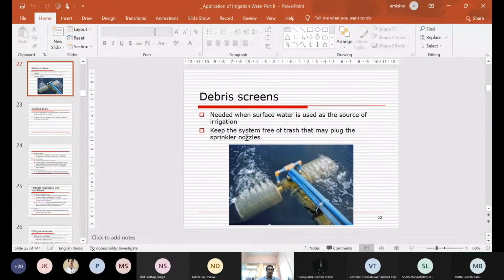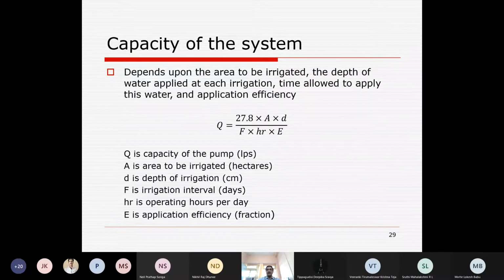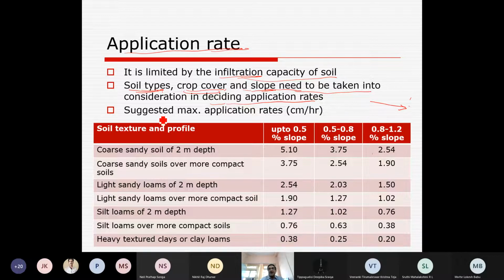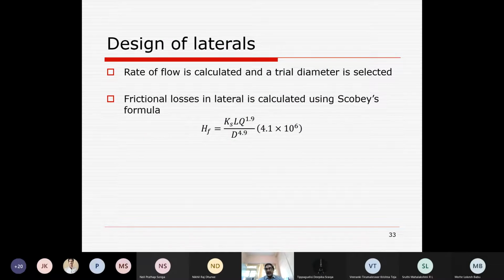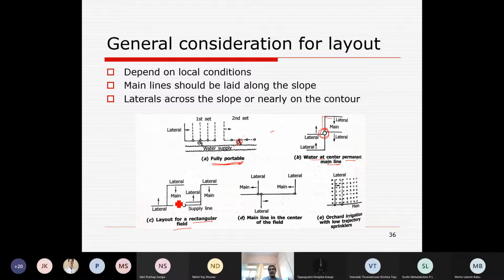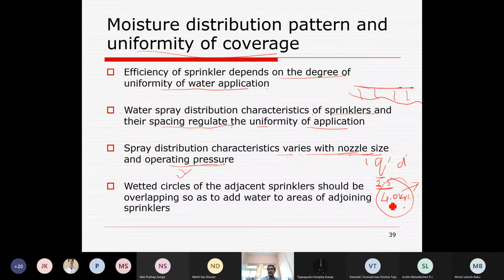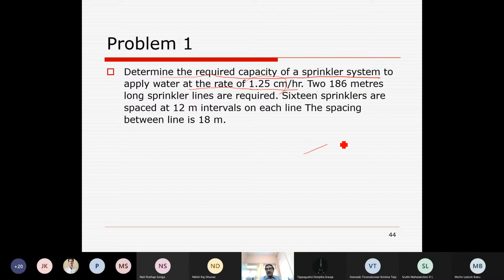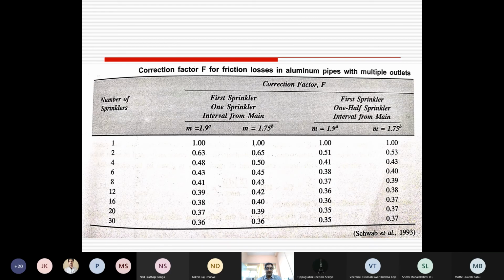L21-AM : Sprinkler Irrigation | 07.03.22 | Prof. A Mishra